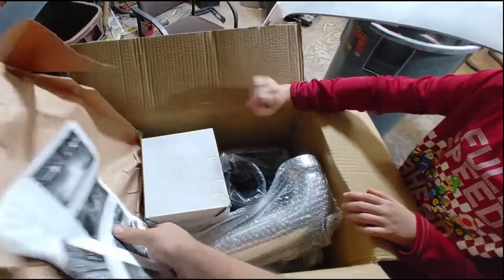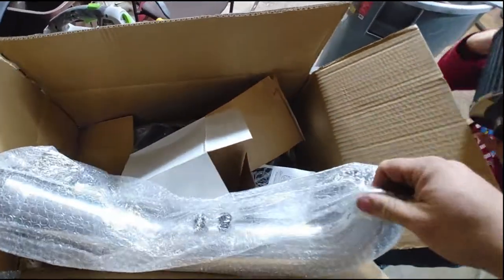Cheap Amazon Intakes Install(Armada Titan ) Sounds Amazing!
Silas and I install a intake system in on our 2006 Armada (same as Titan) The quality of this low cost intake might surprise you! this fits for years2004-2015 Link to said intake !